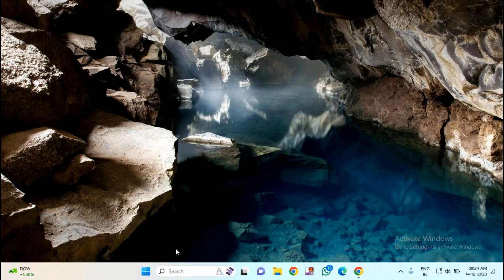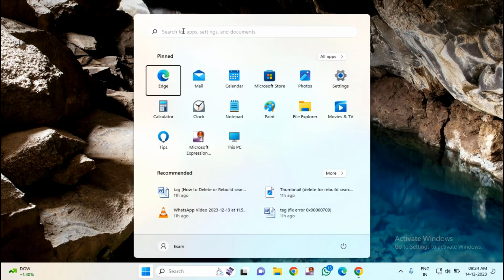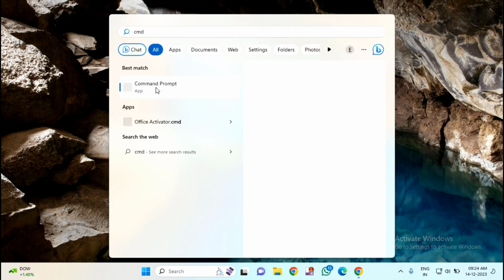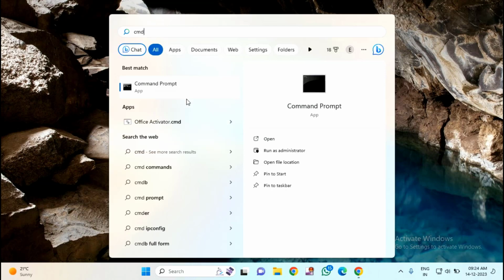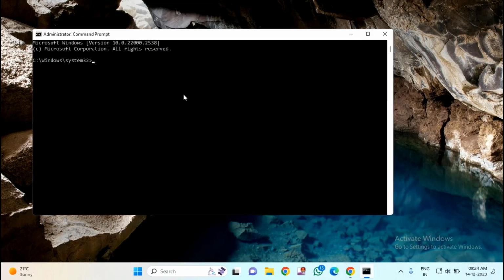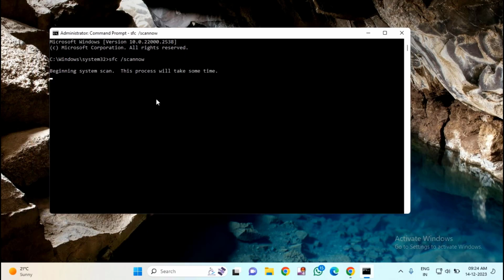How to Fix Windows Update Error Code 0x8024A003 | Windows 11/10 Update Error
How to Fix Windows Update Error Code 0x8024A003 | Windows 11 Update Error | Error 0x8024A003